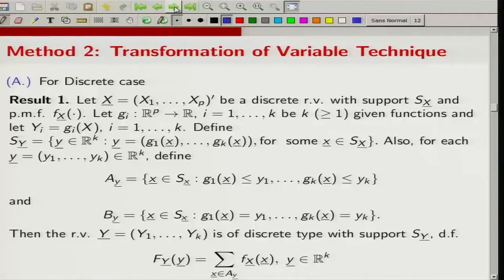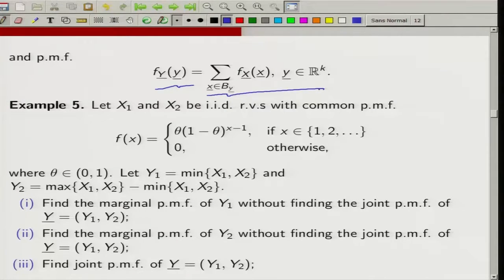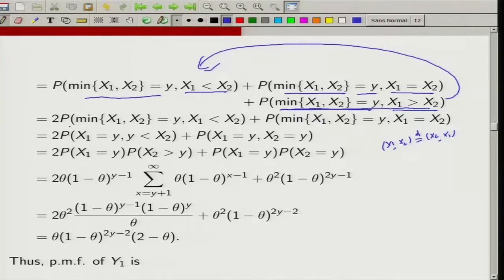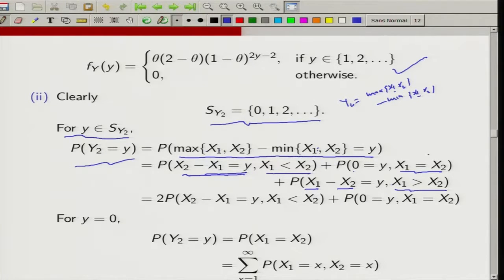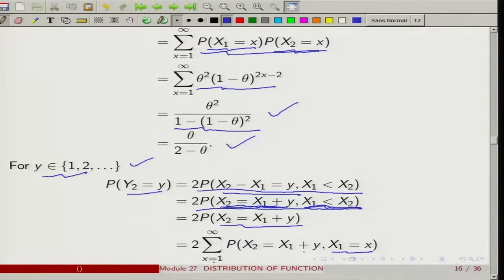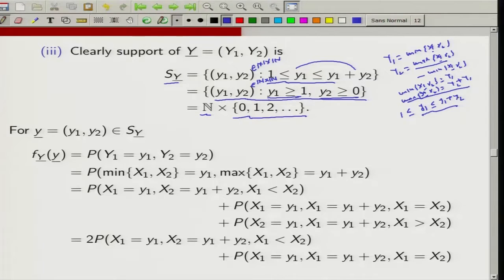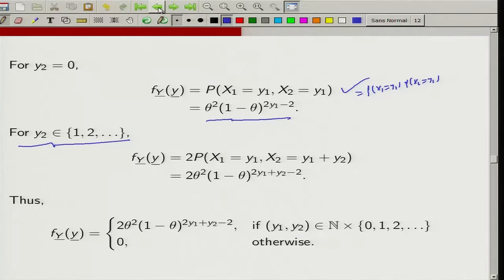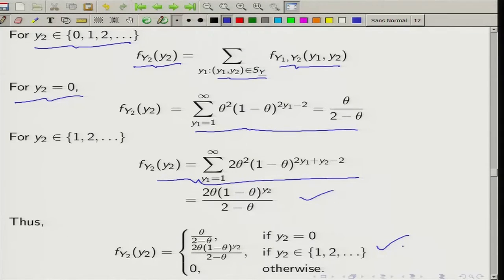Module 27 Distribution of Functions of Random Variables Part 2 IgZqHcIvVjo